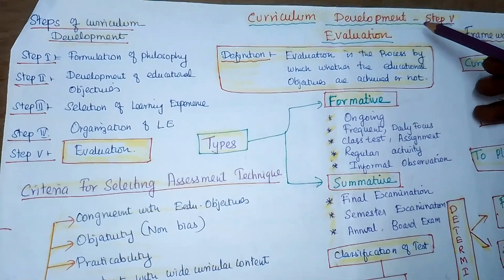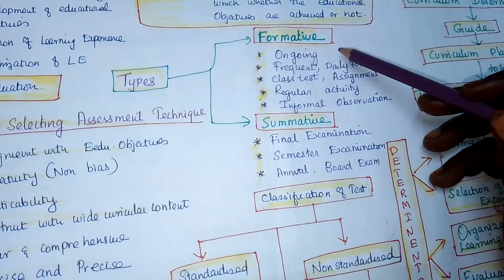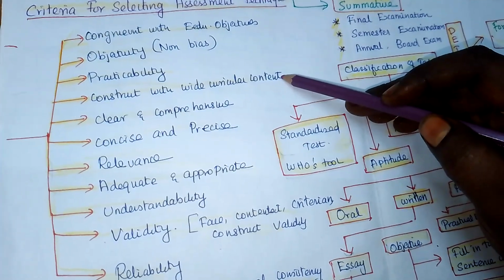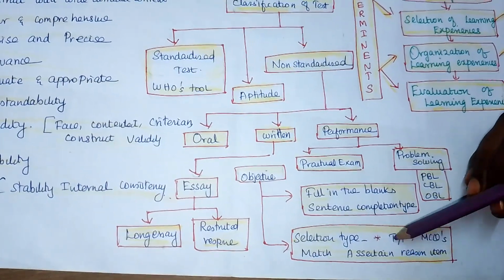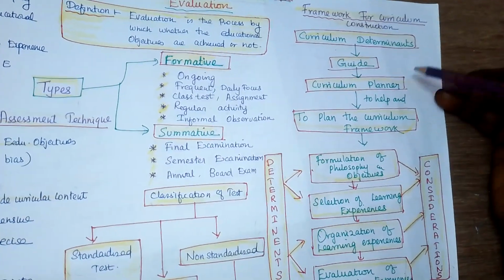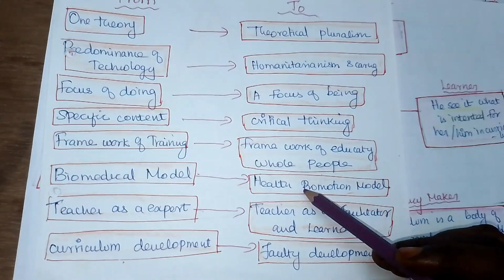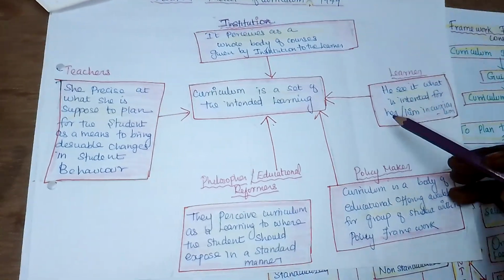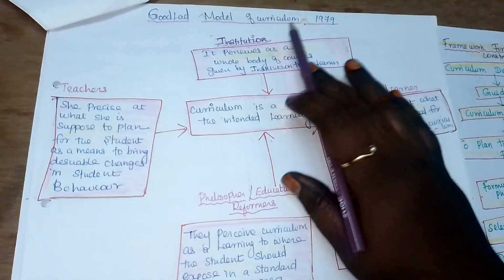Evaluation ( step - 5 ) by Dr. Helen Mariadoss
# education Curriculum ' is an important portion in the education syllabus. without curriculum no educational system is existing . This video is clearly explaining about the various aspects of nursing curriculum and its development and implementation including its evaluation.